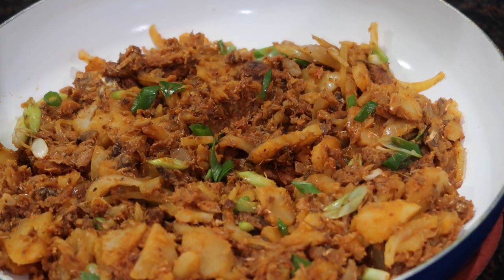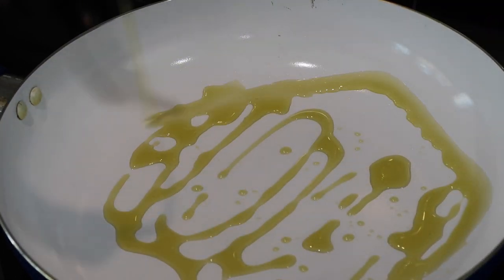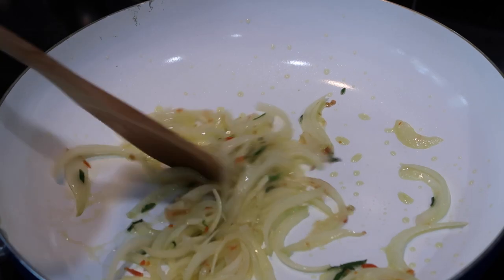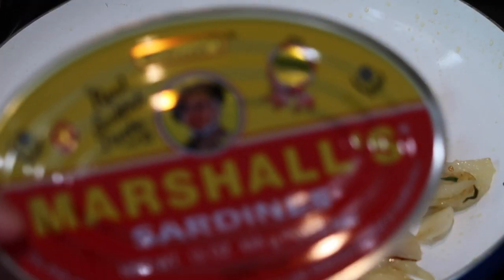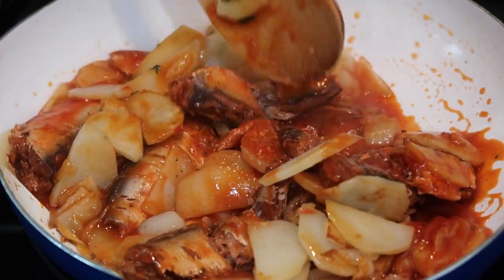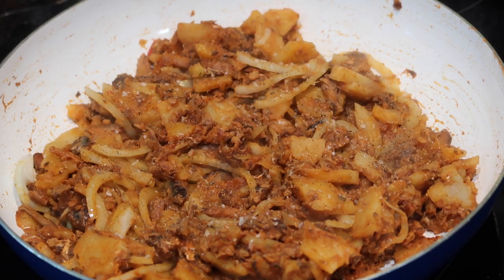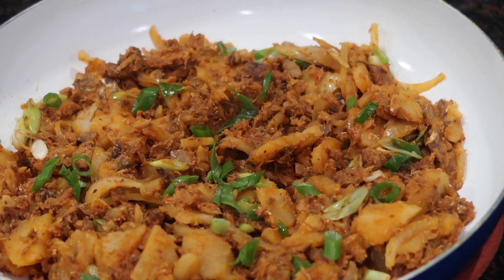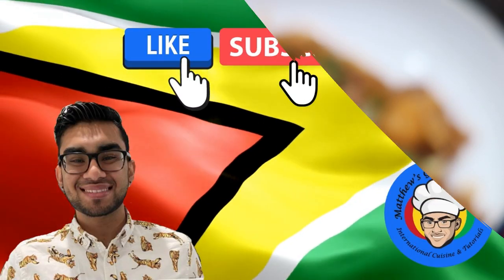Stewed Sardines with Potatoes- Episode 312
Ingredients and Measurements:
1 large tin of sardines in tomato sauce (or 2 small cans)
1 onion sliced (1/2 for beginning and 1/2 for end)
2 scallions chopped
2 wiri wiri peppers
oil to cook (about 2 tbsp)
2 potatoes peeled and sliced
salt/pepper to taste